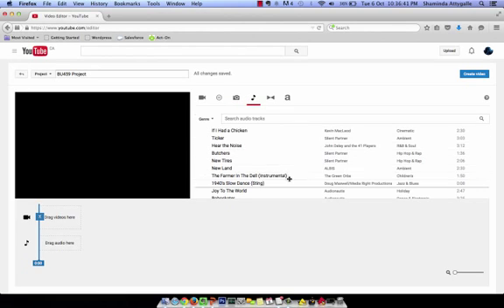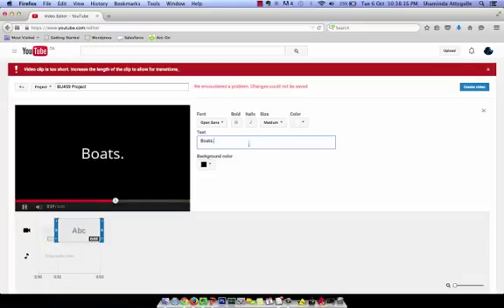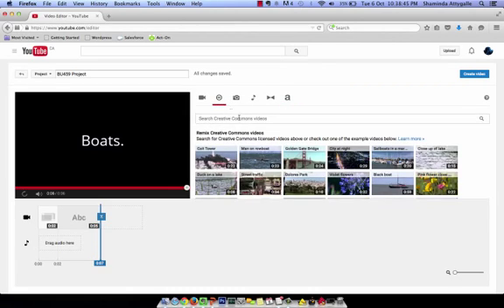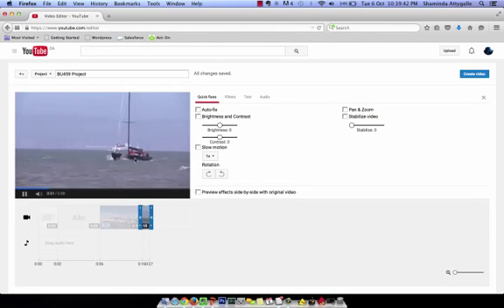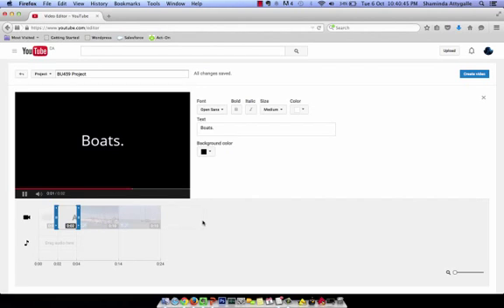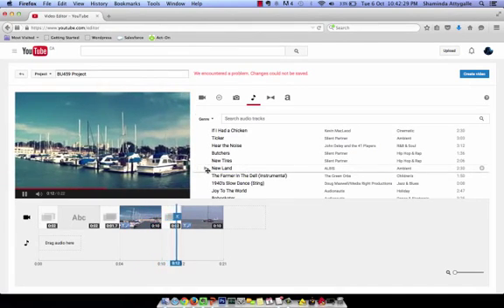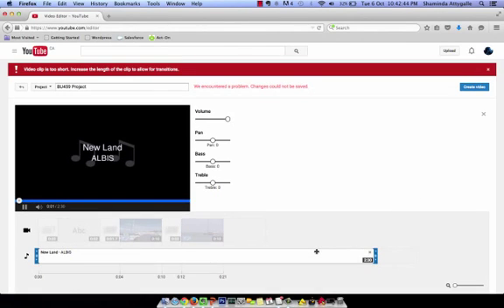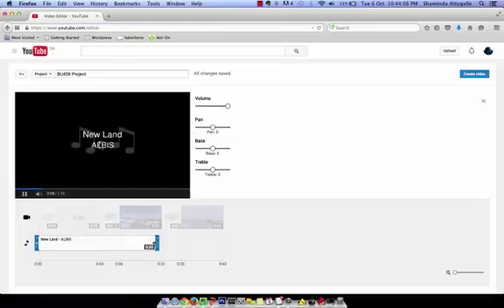Boats - A Tutorial for You a Student of BU459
A video about boats. You'll see what that means.

Have fun BU459!